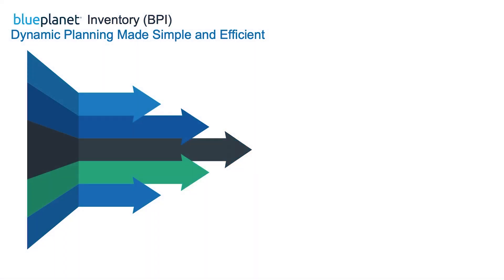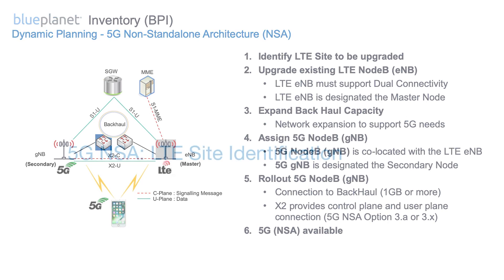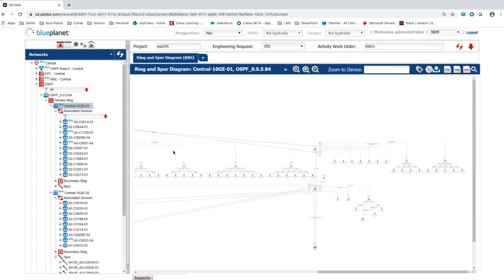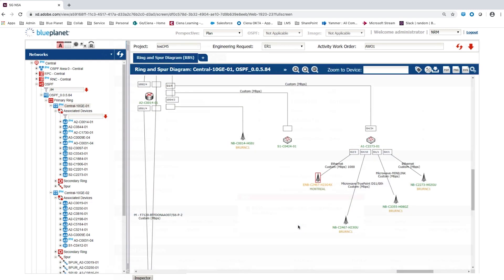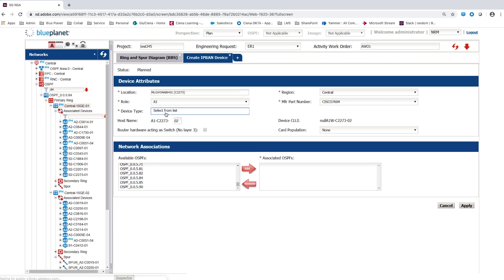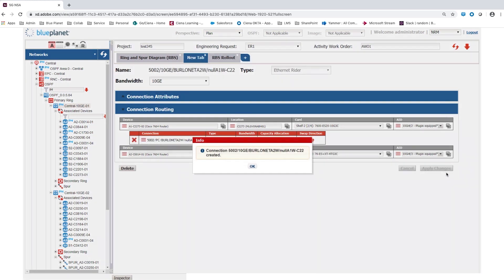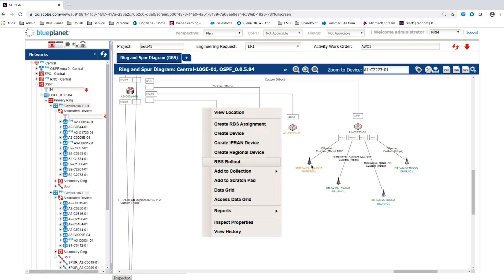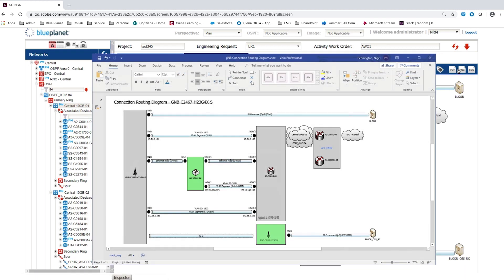Blue Planet 5G NSA Dynamic Planning Demo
This demo shows how you can use Blue Planet 5G Automation to plan a 5G NodeB Non-Standalone Architecture (NSA) deployment, simply and efficiently. This leverages Blue Planet Inventory (BPI) comprehensive visualization and modelling capabilities.